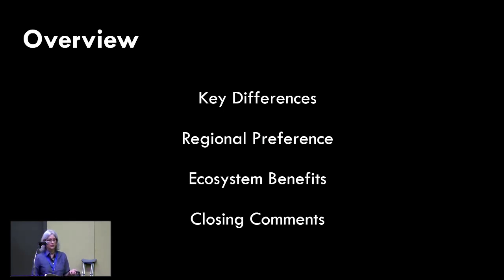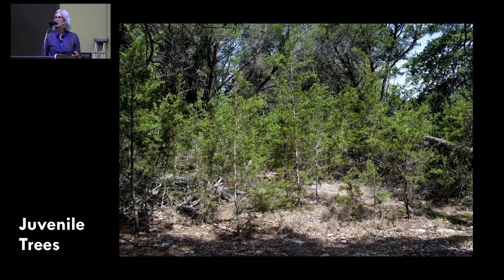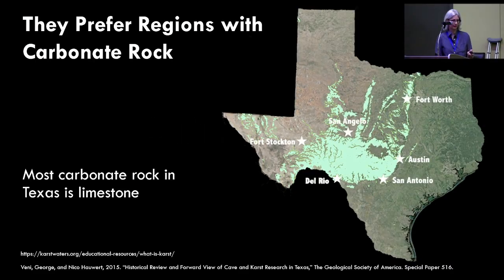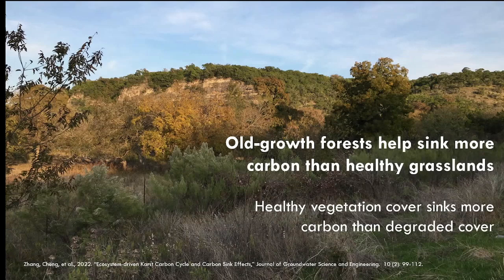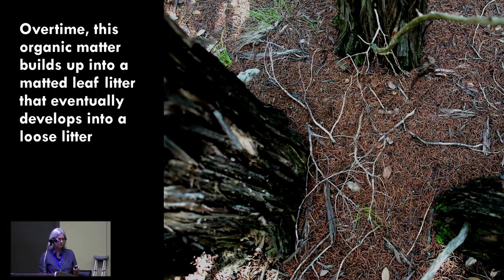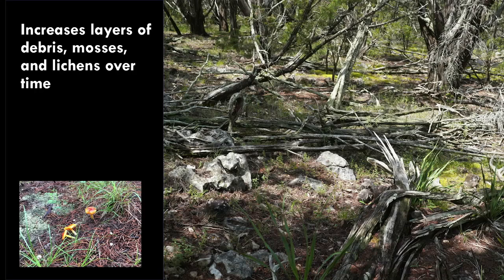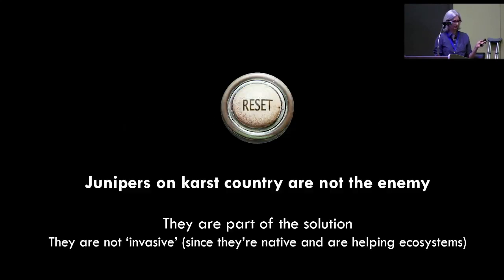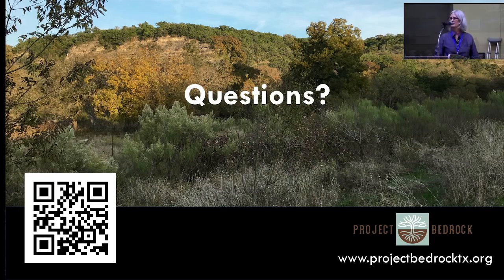7. Ecosystem Benefits of Ashe Juniper Pioneer Thickets and Old-growth Cover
Elizabeth McGreevy, Executive Director of Project Bedrock, presents "Ecosystem Benefits of Ashe Juniper Pioneer Thickets and Old-growth Cover" at the 2024 Ashe Juniper Symposium.